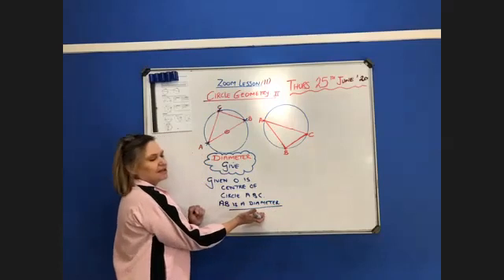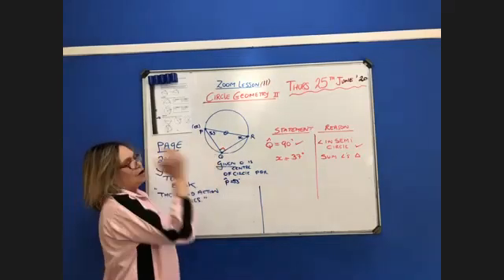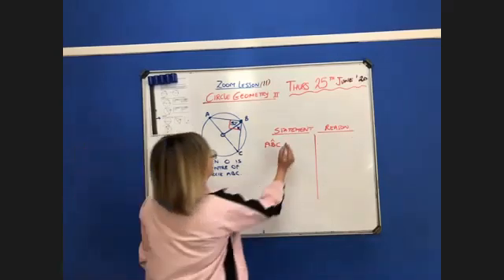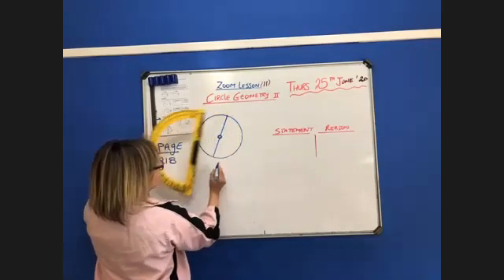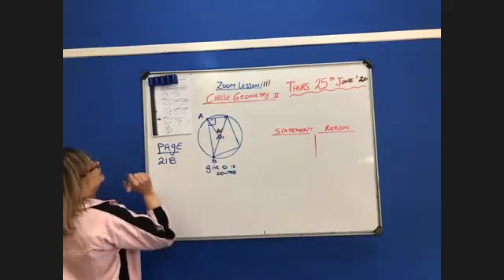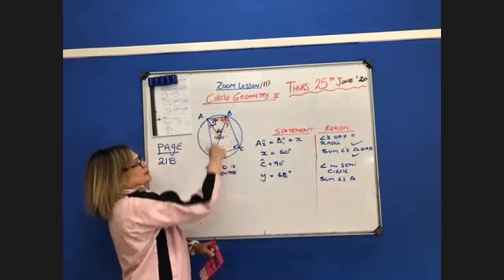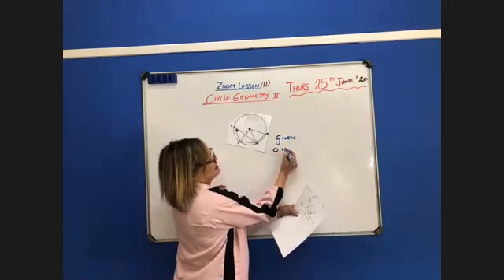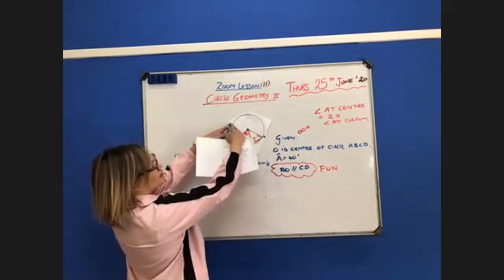Maths Zoom Lesson (25/06/2020)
Ms Holmboe does circle geometry.
This is a recorded zoom meeting held on the 25th of June 2020.